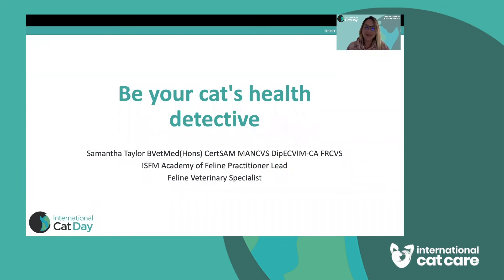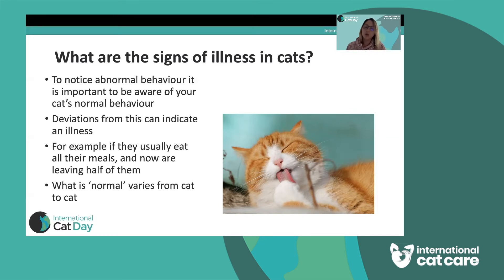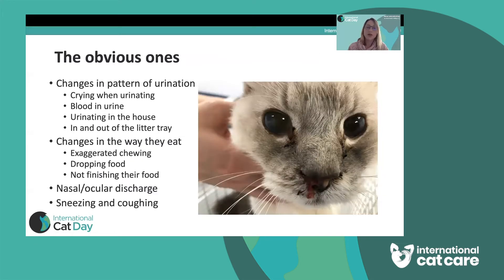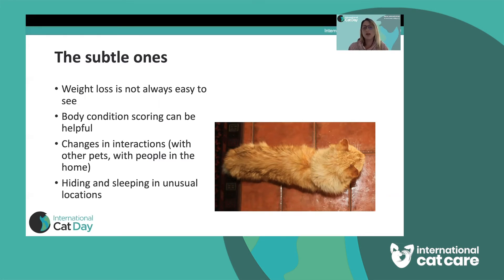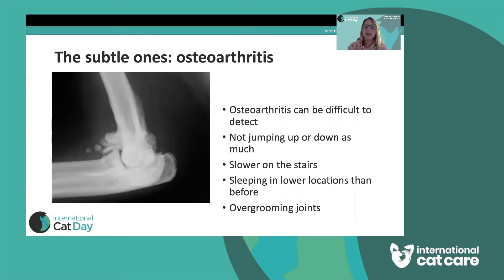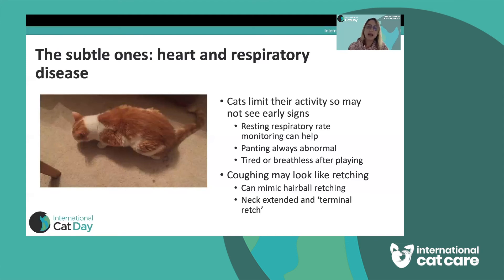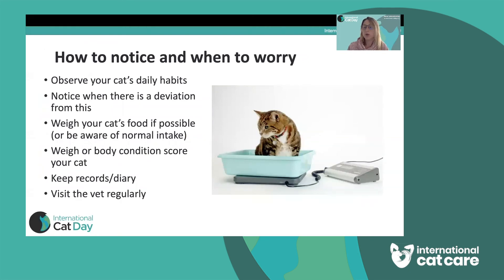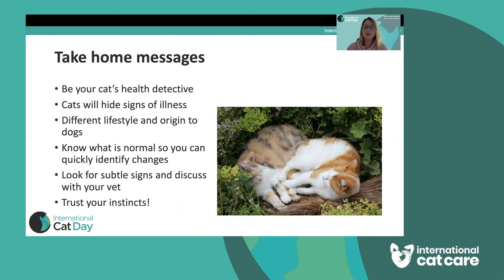Be a detective to your cat's health - Sam Taylor